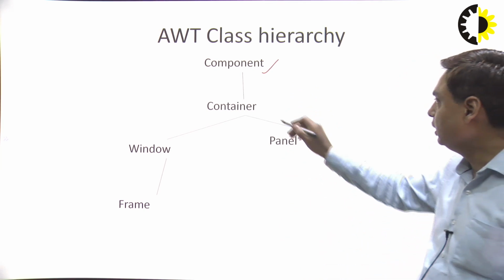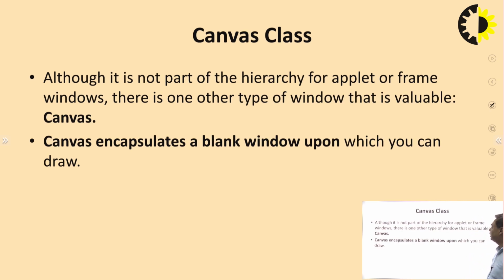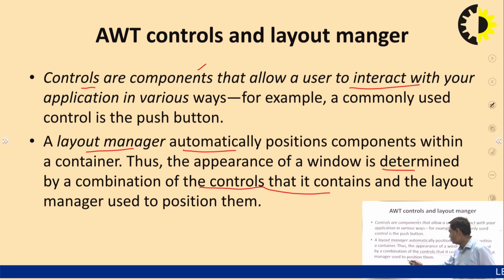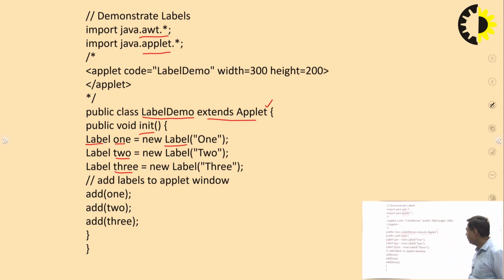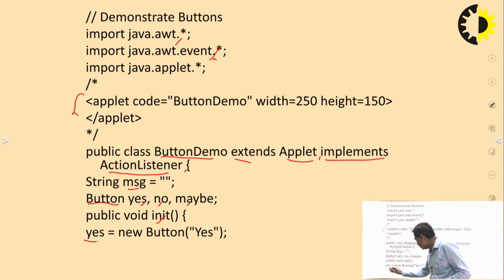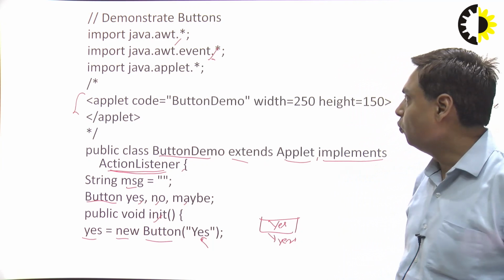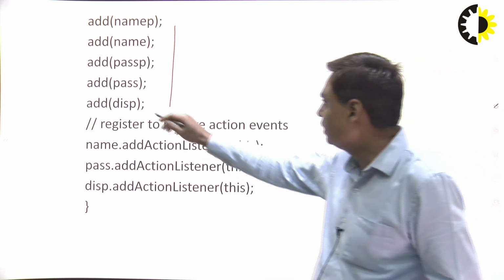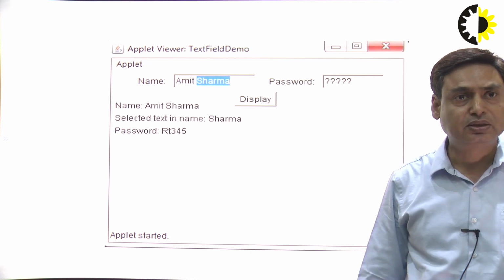ABSTRACT WINDOW TOOLKIT || WEB TECHNOLOGY || LECTURE 02 BY DR SHASHANK SAHU || AKGEC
Awt has set of classes to create GUI based application.